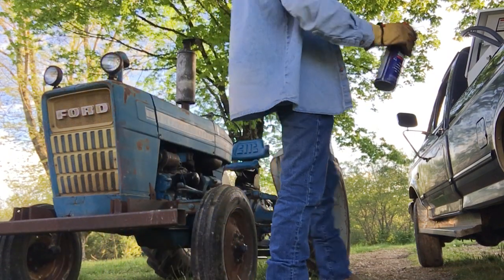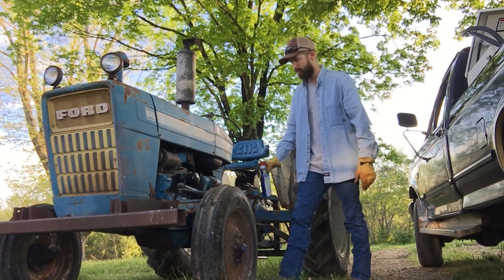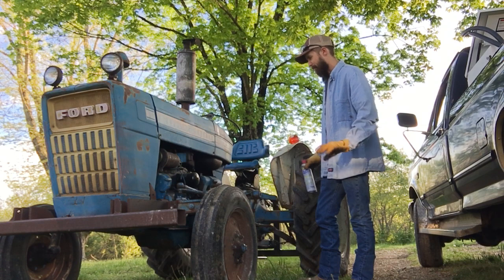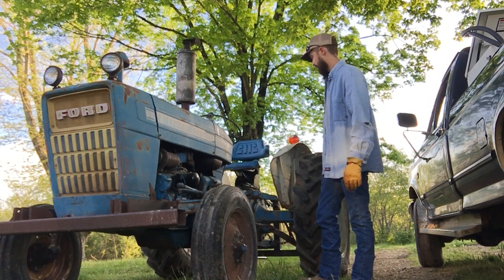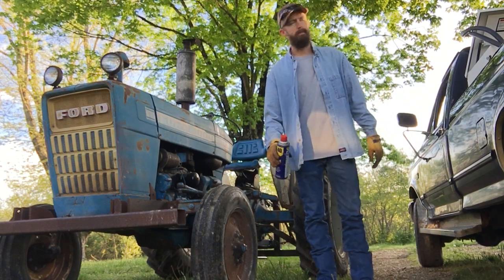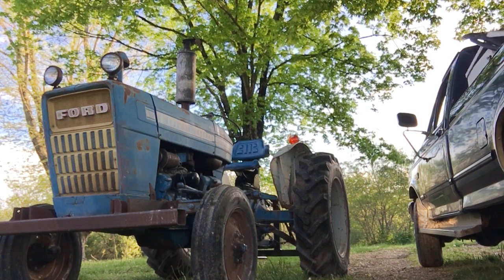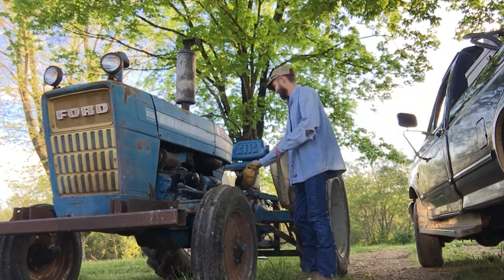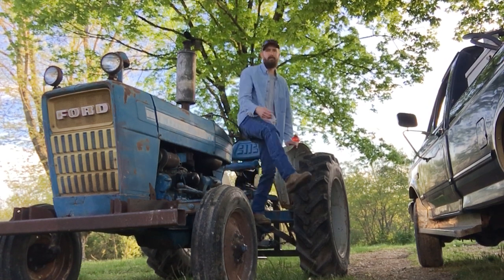Ford 2000 Greasing